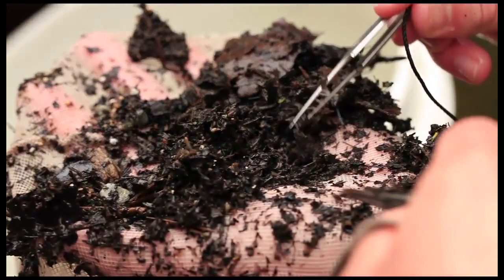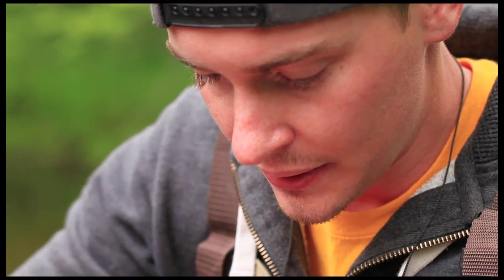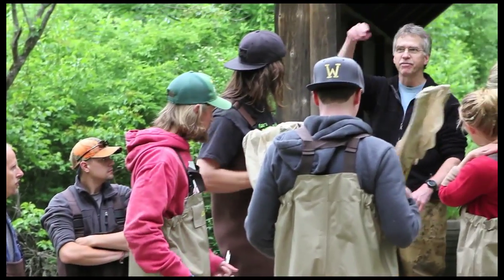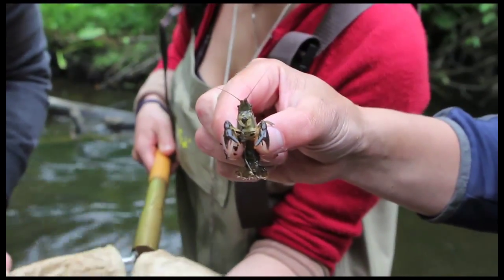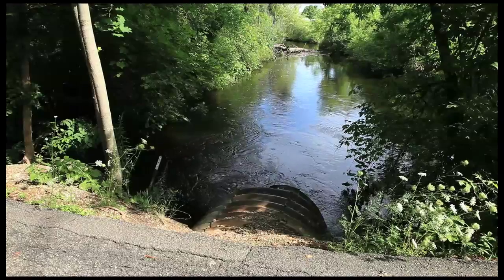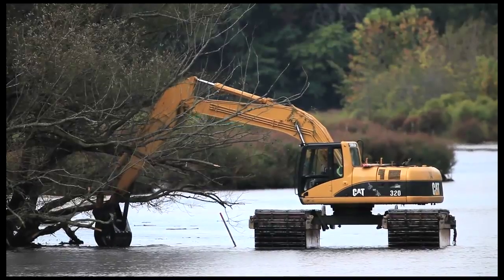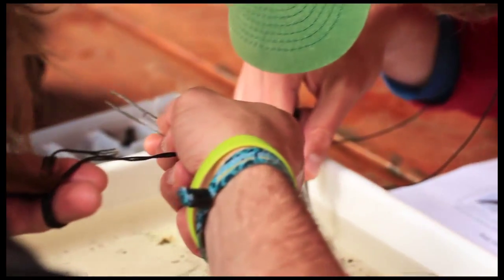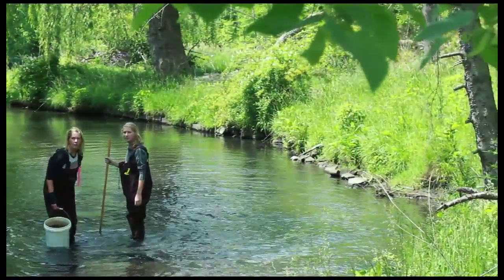The Citizen's Environmental Report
Learn more about the Western Michigan University Environmental Studies Program.